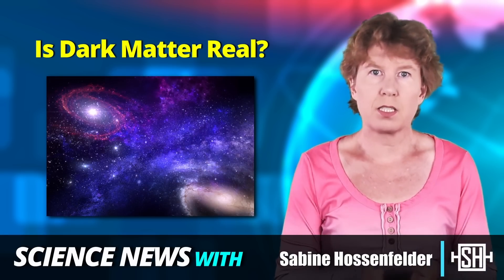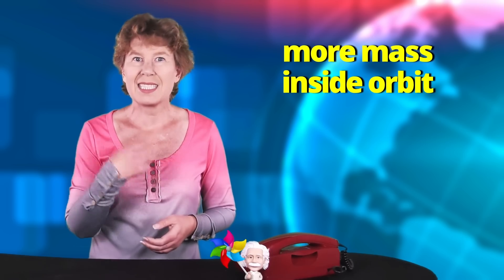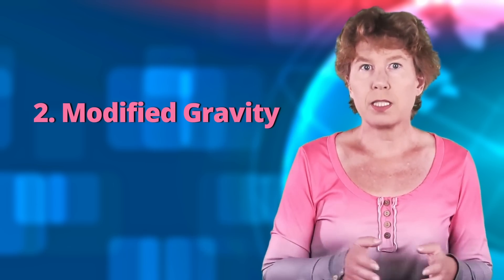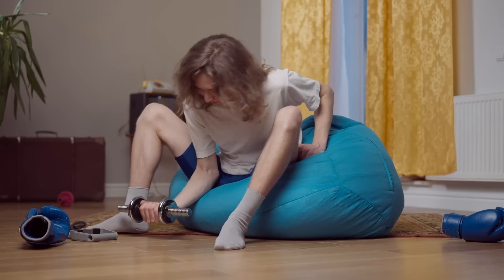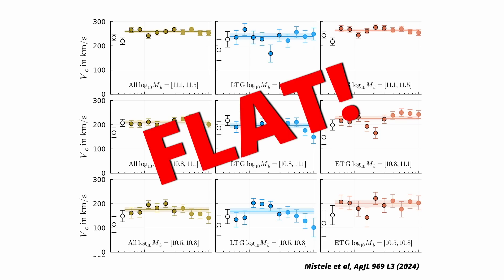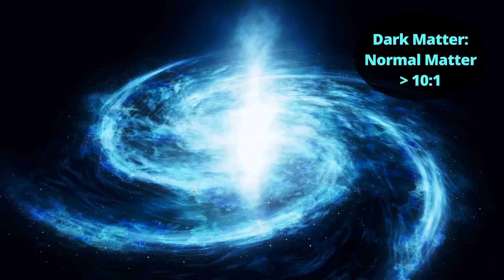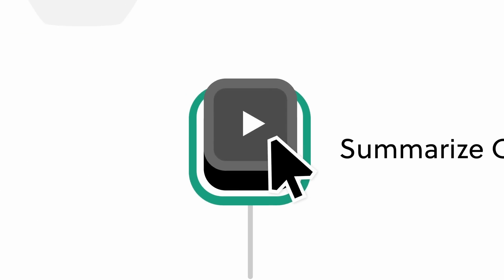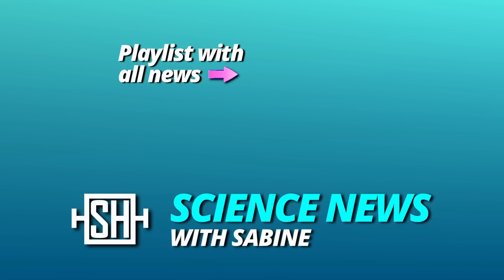Bad news for dark matter: This data doesn't fit at all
One of the biggest ongoing dramas in science is whether or not dark matter is real. A new update speaks strongly against dark matter and gives a boost to its alternative: Modified Newtonian Dynamics. Let’s have a look.